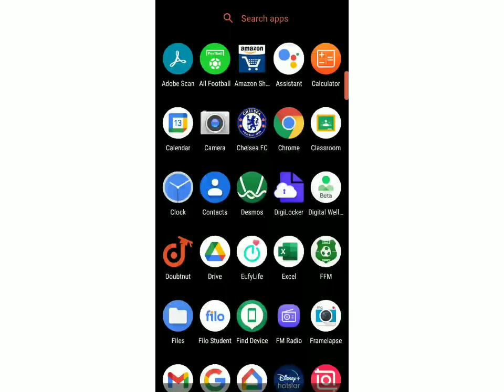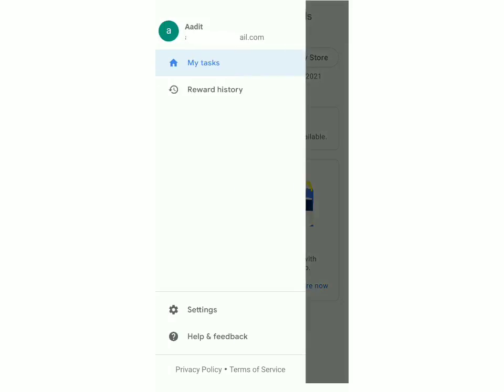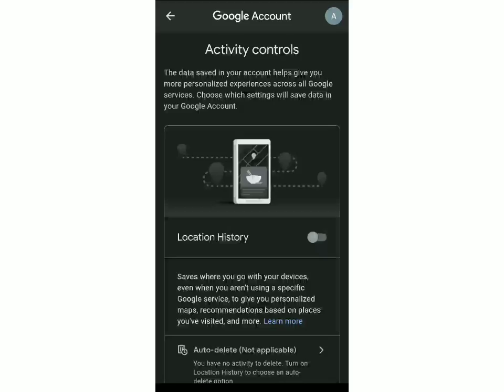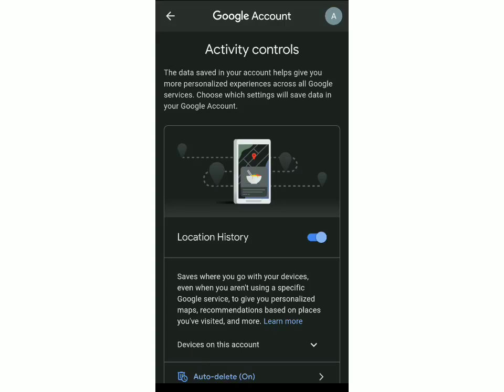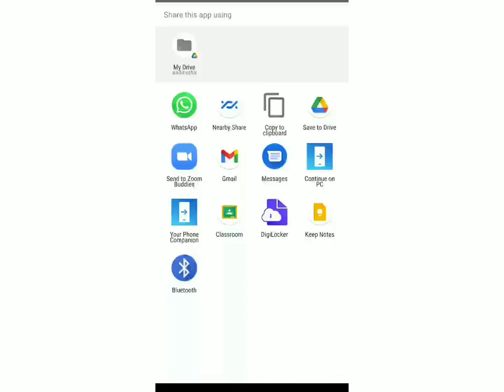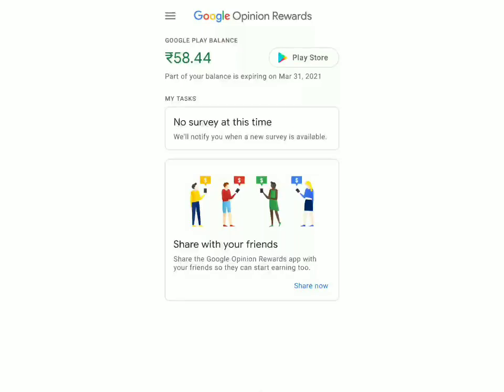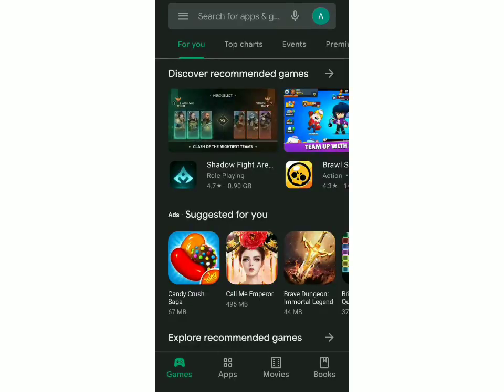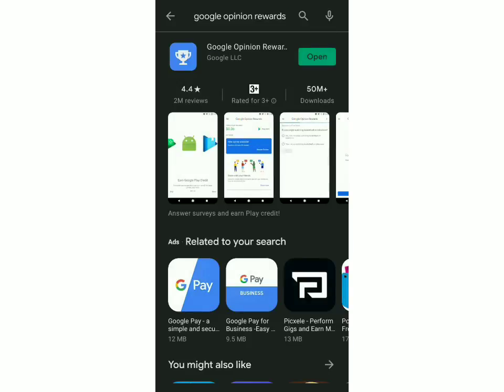How To Get Surveys Faster In Google Opinions Rewards || Get More Surveys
How To Use Google Opinion Rewards -

In this video, I'm going to show you how to get more surveys in google opinion rewards. If you follow this you can increase the money you earn.